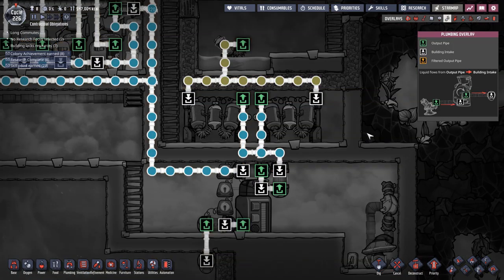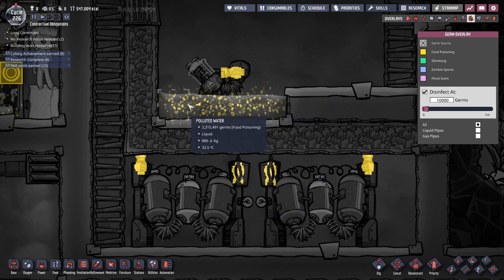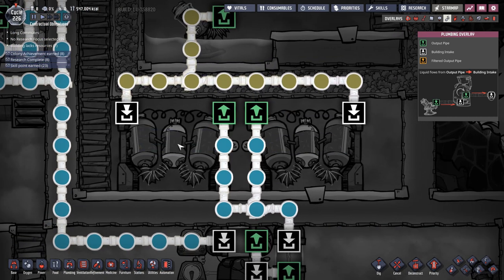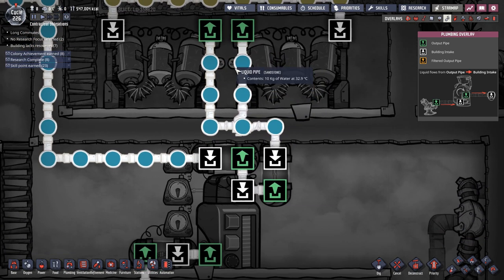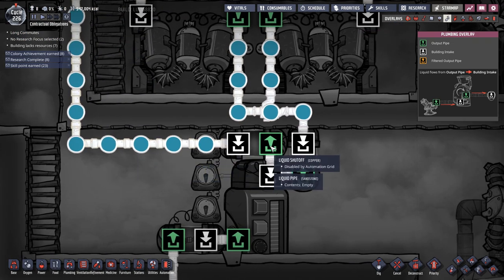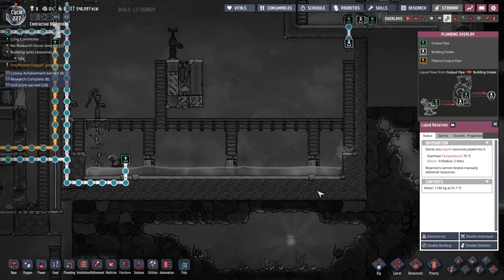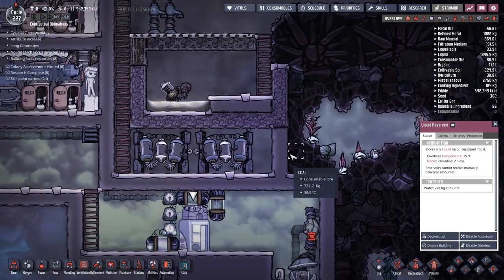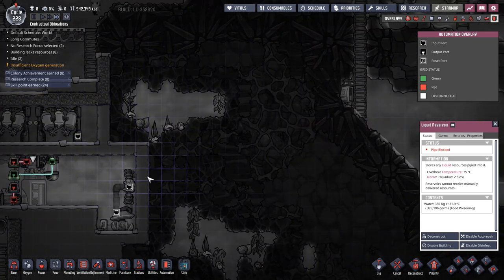A Quick Guide to AUTOMATED GERM KILLING! - Oxygen Not Included FULL RELEASE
Tutorial/Guide/Tips on how to AUTOMATICALLY kill germs in water and other liquids.

CPU: Intel i9-9900k @5.0 GHz
RAM: 64GB
GPU: Gigabyte Aorus GeForce RTX 2080 Ti Xtreme Waterforce 11G

End Titles Music:
Tobu - Candyland

End Titles Music:
Tobu - Candyland